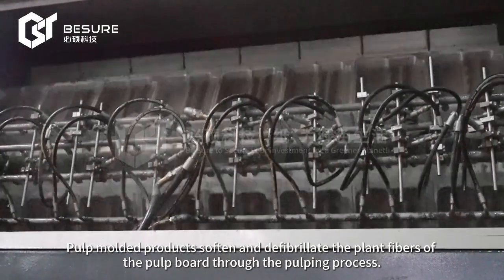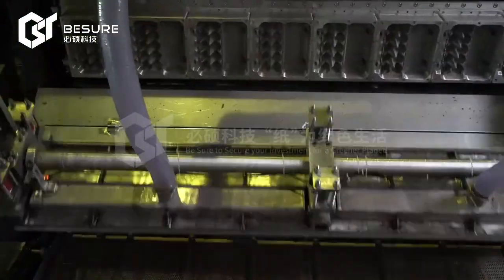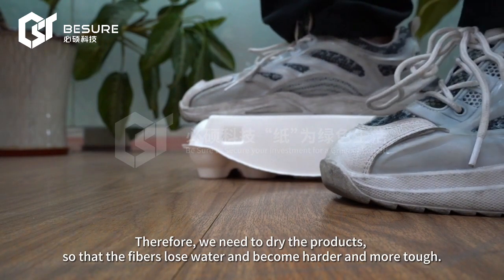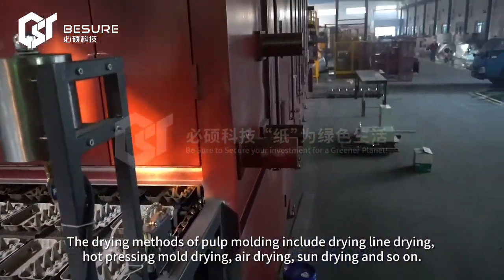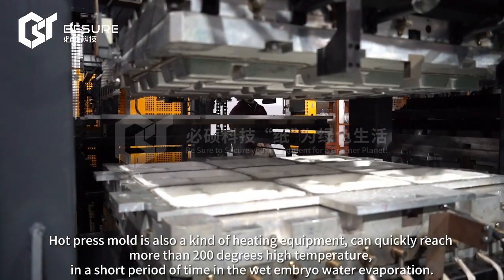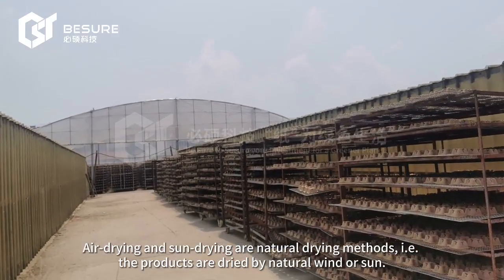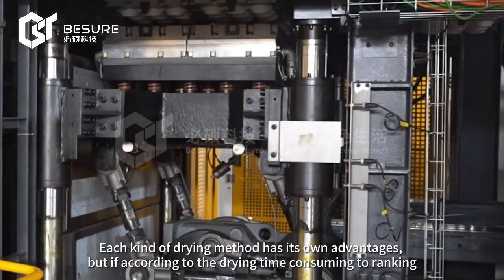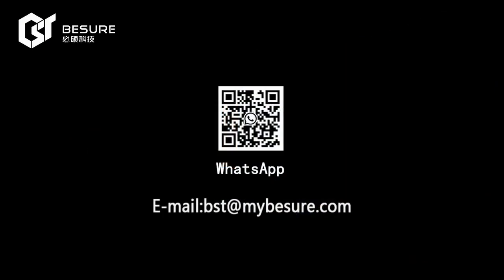Comparison of different drying methods for pulp molded products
Compared with natural drying, the dryer has the advantages of ignoring weather conditions and high drying efficiency, and is suitable for high-efficiency mass production.